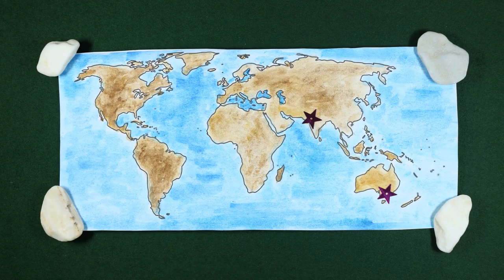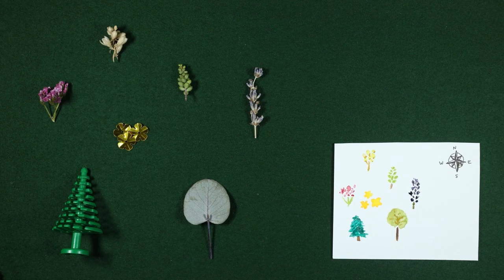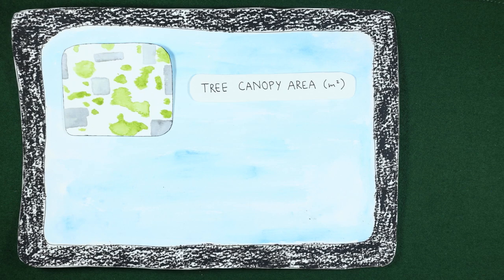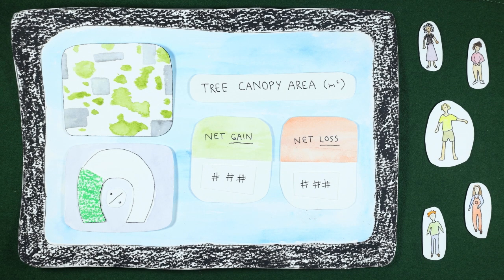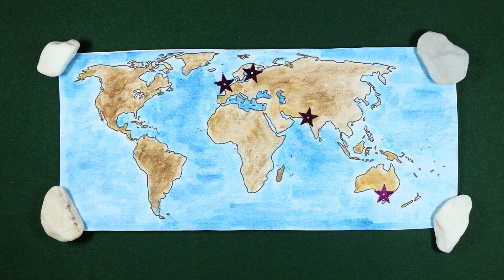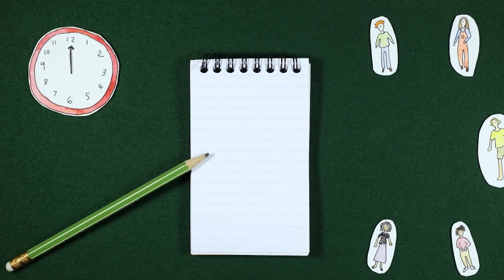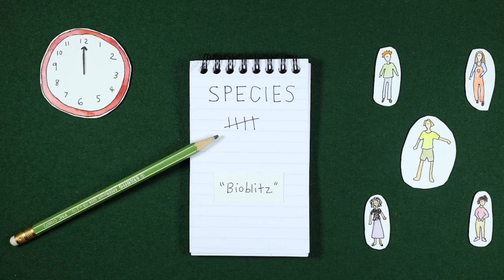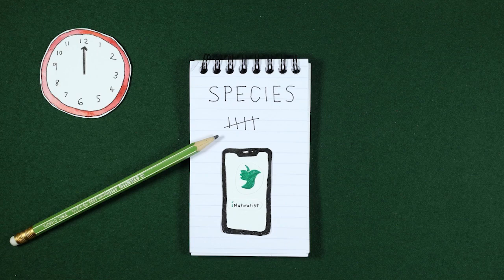Biodiversity Baselines (English)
This animated video explores the concept of setting a "biodiversity baseline." This baseline acts as a snapshot in time to gauge progress toward the global nature-positive goal of halting and reversing nature loss, ensuring that there will be more nature on our planet in the future than there is today.

Through engaging animations and practical examples from the Nature Positive Universities network, including approaches from India, Australia, Finland, and the UK, the video highlights various methods such as photos, ecological surveys, and biodiversity footprinting.

It aims to provide a clear understanding of how a biodiversity baseline can facilitate measurable progress and inspire universities and other organisations to establish their own baselines, set targets, take action and contribute to a nature positive future.

To find out more or to make a Nature Positive Pledge